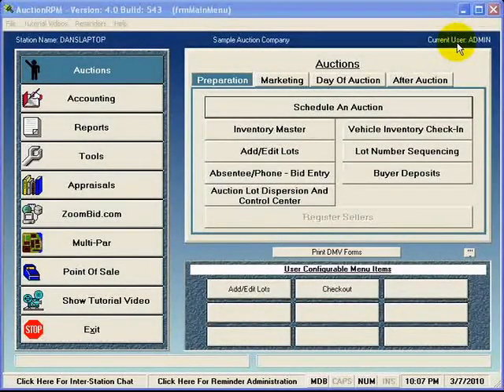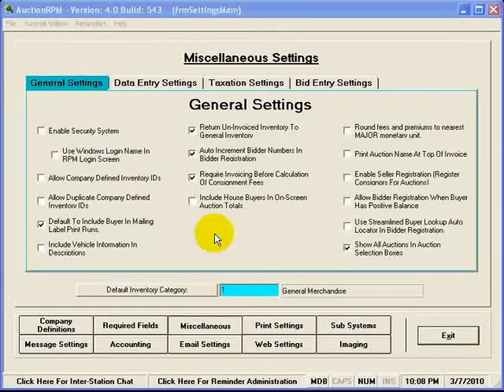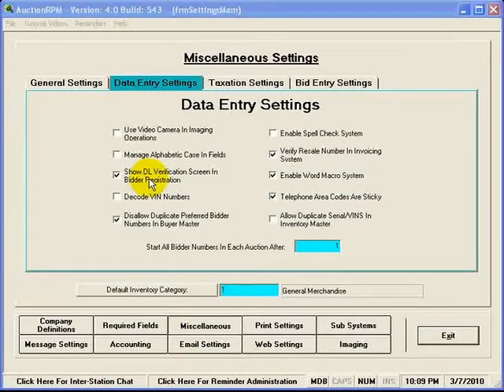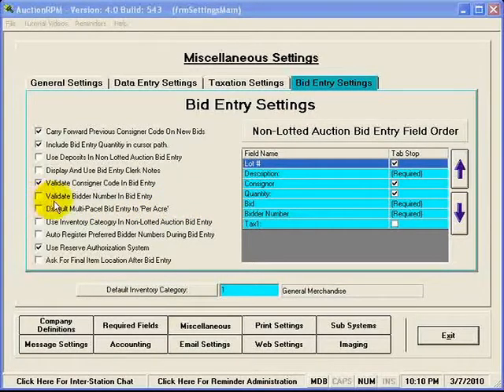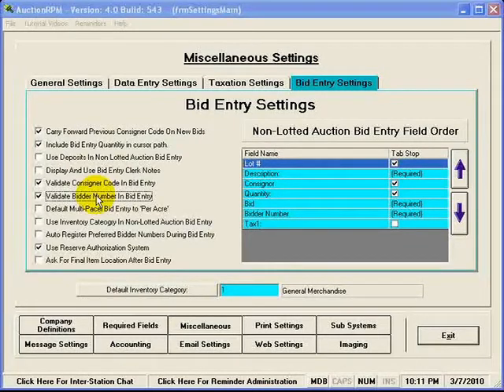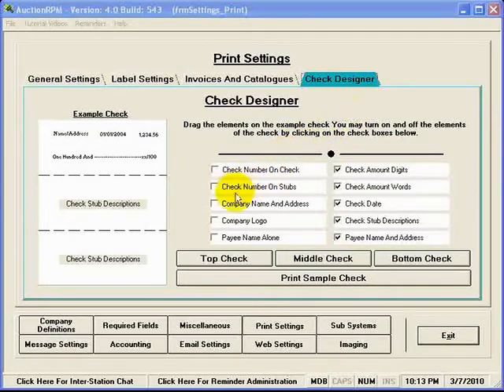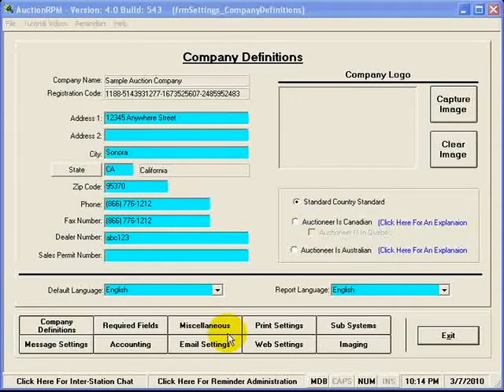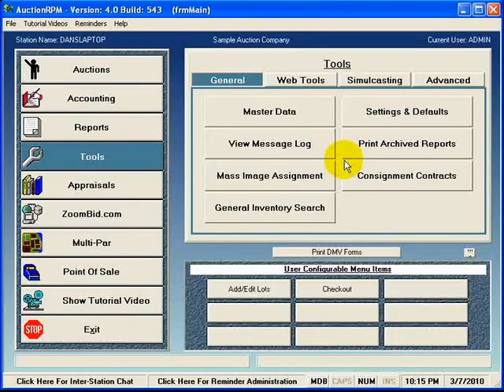AuctionRPM - Settings and Defaults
AuctionRPM - software choice of professionals - presents 'Settings and Defaults'.

'Settings and Defaults', the heart of AuctionRPM allows theauctioneer to customize the program to do business the way the auctioneer envisions it.

Here is a tour of several, but by no means all, of the available options.